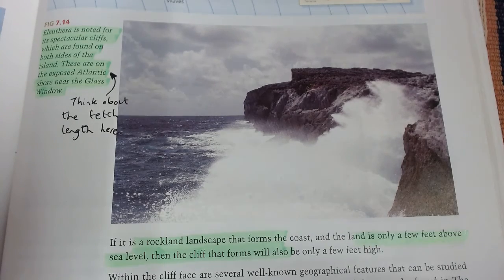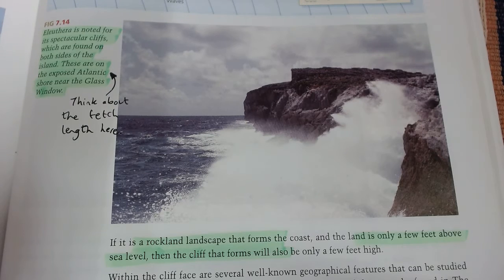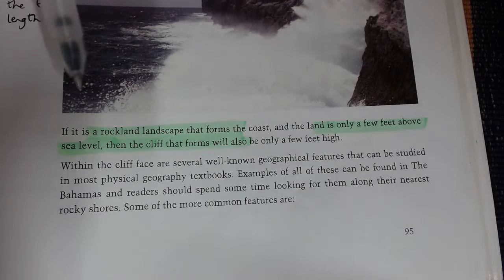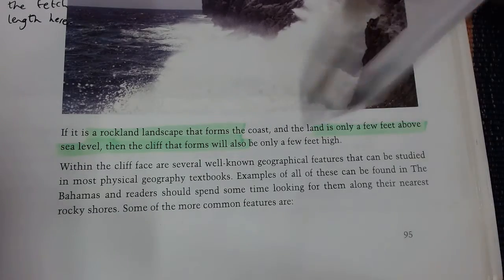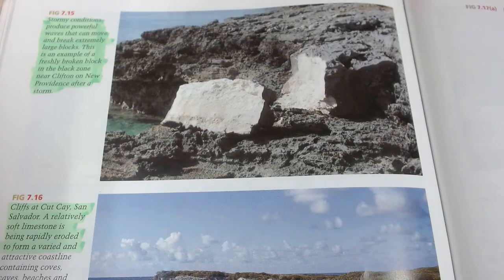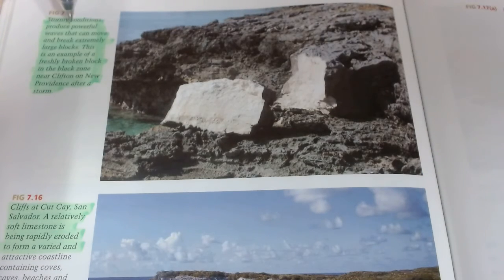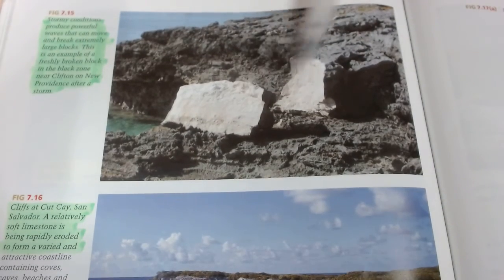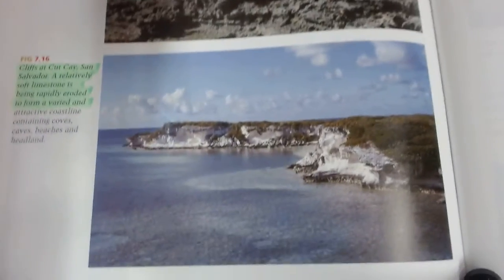Grade 10 Erosional coasts video 4